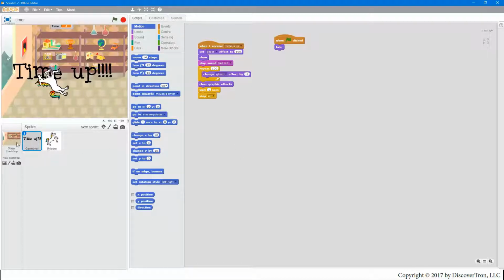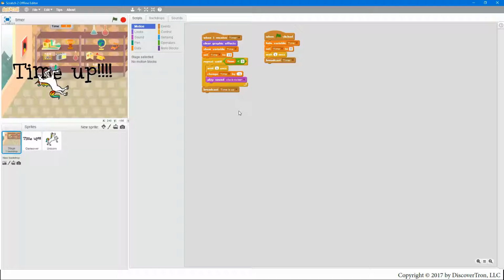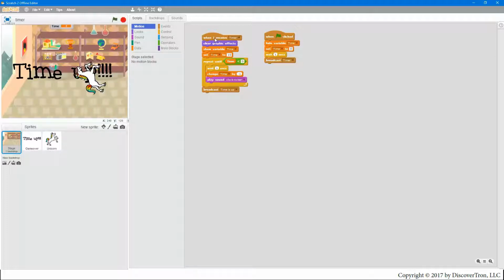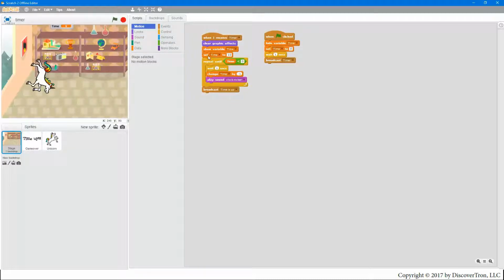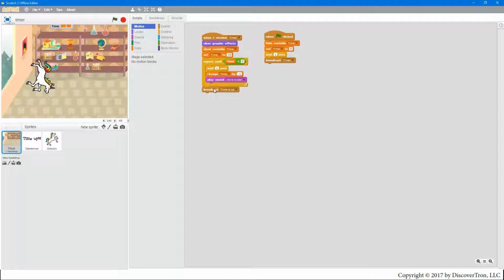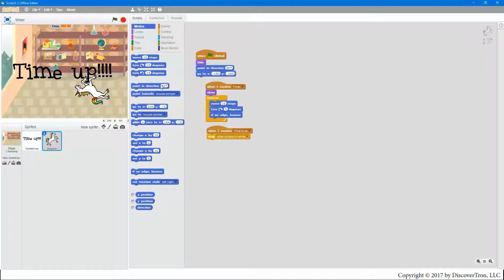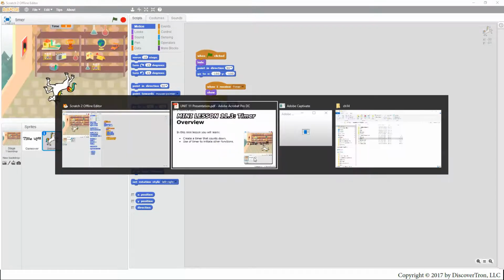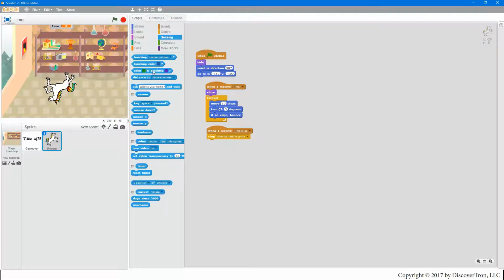Unit 11 Mini Lesson 11.3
Timer